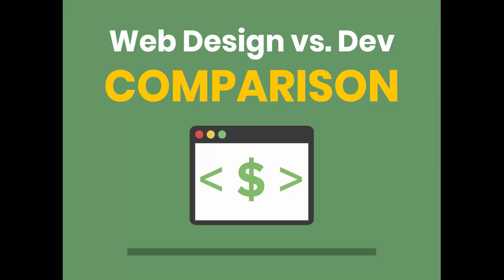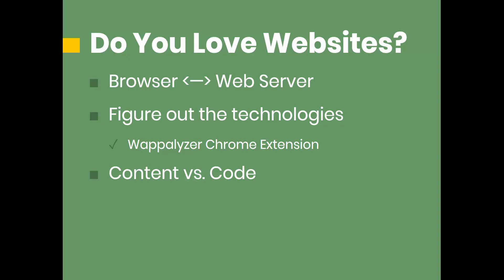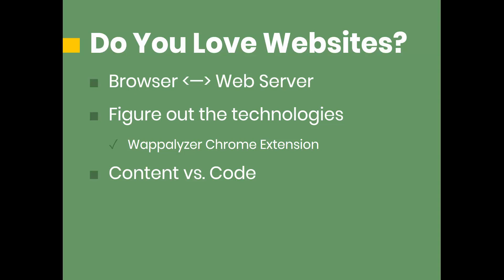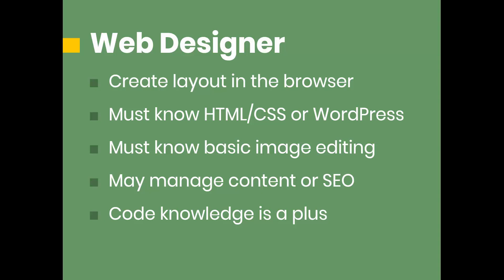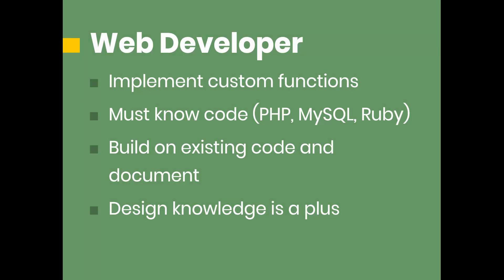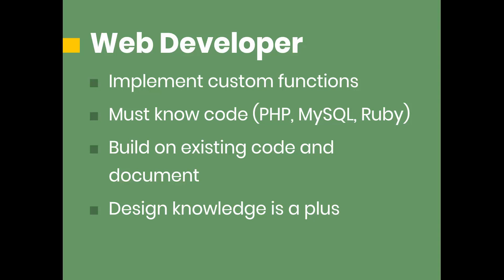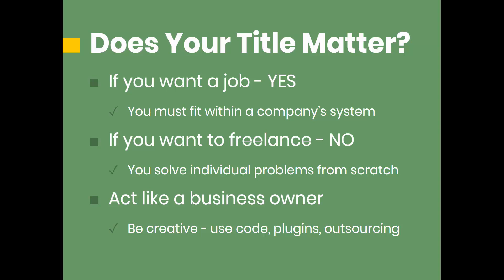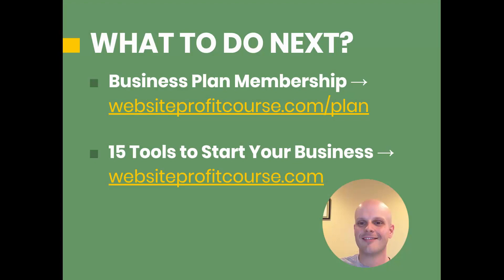Web Design vs. Web Development: What's the Difference?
In today's video, we'll discuss a common question among freelancers interested in how to build websites.

What is the difference between a web designer and a web developer?

A website is nothing more than an interaction between the user's browser and the web server. The best way to understand what's happening is to analyze the technologies used on your favorite websites and you browse the web. Then ask yourself, what you do enjoy more - content layout or code?

Web Designer Responsibilities
* Create the layout in the browser
* Understanding of mobile & responsive web design
* Must know HTML/CSS or WordPress
* Must know basic image editing
* May manage content or SEO
* Code knowledge is a plus

Web Developer Responsibilities
* Implement custom functions
* Must know code (PHP, MySQL, Ruby, Javascript, etc.)
* Build on existing code and document with comments
* Design knowledge is a plus but not necessary

Does your title matter? In my opinion, the answer is YES if you want a job, but a resounding NO if you are looking to work from home as a freelancer.

Start to think like a business owner, not an employee, and be creative with how you solve someone's problem from scratch. You can learn code, use WordPress plugins, outsource, or find existing software.

If you stay in a job, you'll never get long-term financial leverage or control of your time/schedule!

→ Create Your WordPress Website Today!